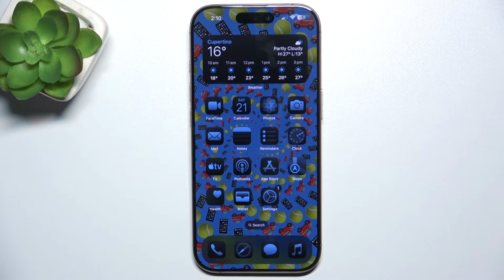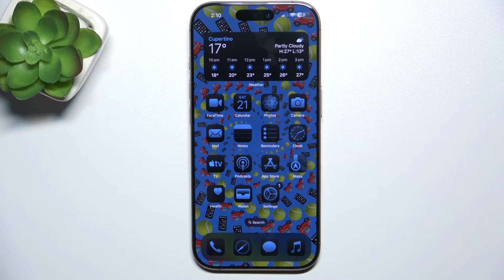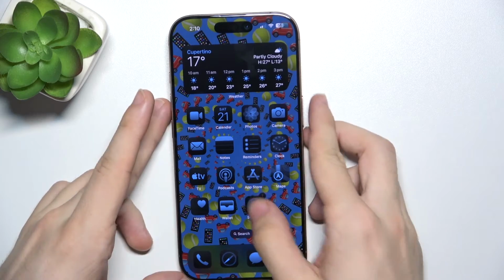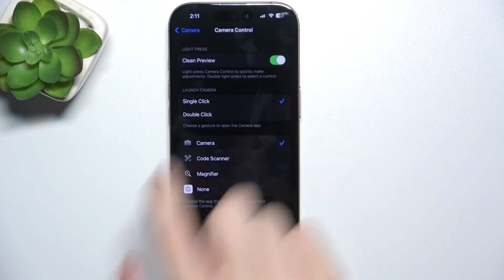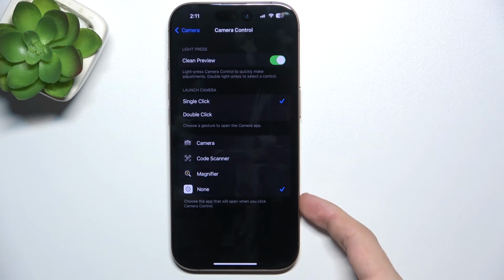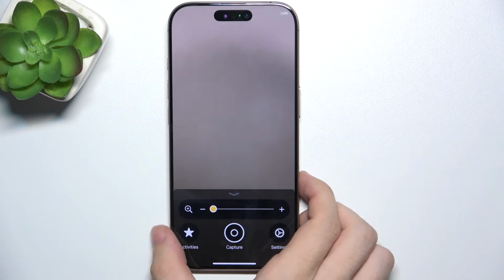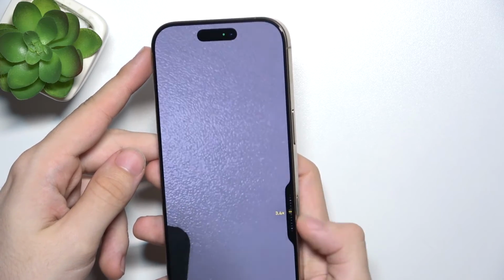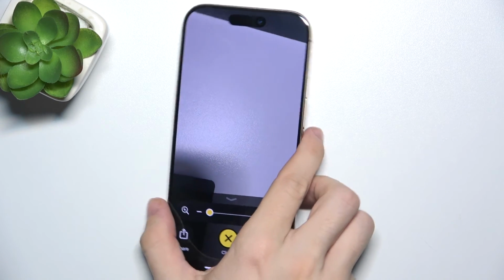How to Change Camera Control Actions on iPhone 16 Pro | Customize Your Camera Settings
In this tutorial, we’ll show you how to change camera control actions on your iPhone 16 Pro to customize your camera settings according to your preferences. Whether you want to adjust the shutter button, switch between modes, or modify other camera controls, this step-by-step guide will help you personalize your photography experience. Follow along to discover how to make your iPhone camera work best for you!

How to change camera control actions on iPhone 16 Pro?
How to customize camera settings on iPhone?
What are the best camera settings for iPhone 16 Pro?